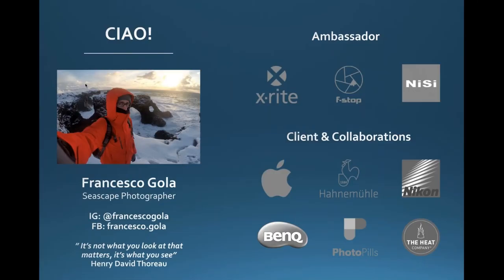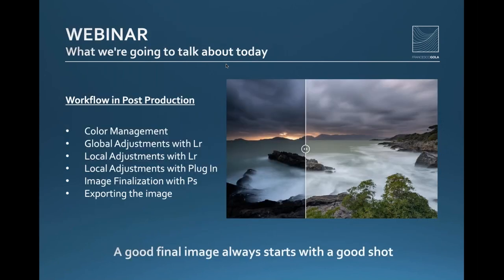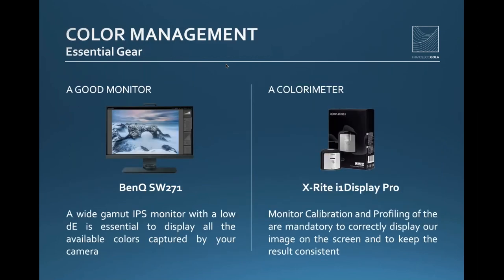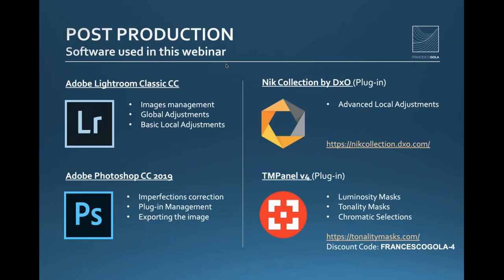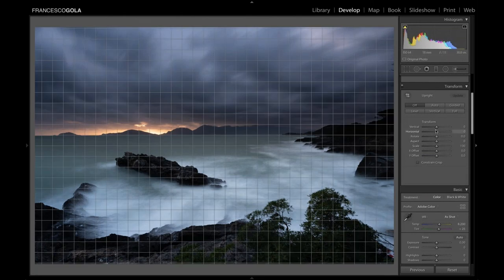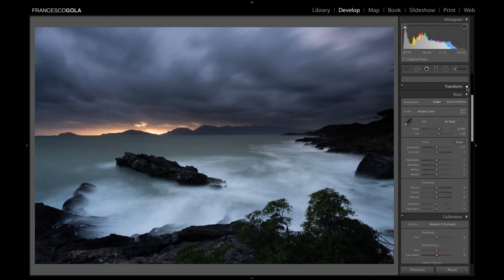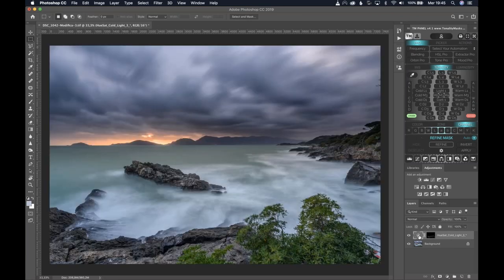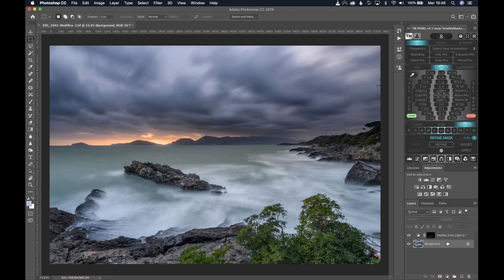Webinar: Post-production of a long exposure seascape, from A to Z, with Francesco Gola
Long exposure seascape photography with Francesco Gola. In this hour-long webinar, Francesco will show you how he edits his famous long-exposure seascape images, and will share some of his tips for achieving a consistent look for your photos.